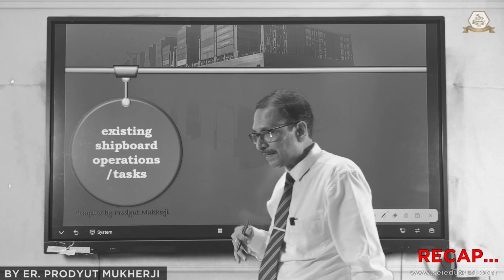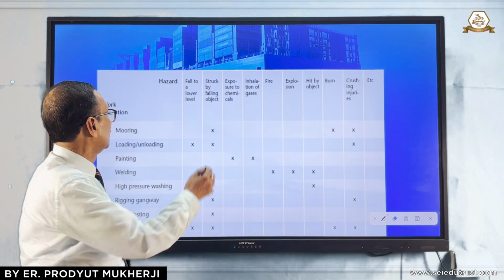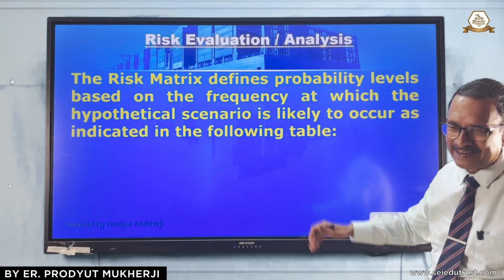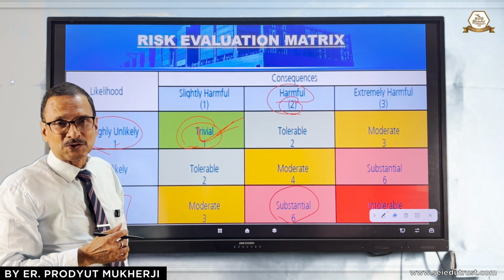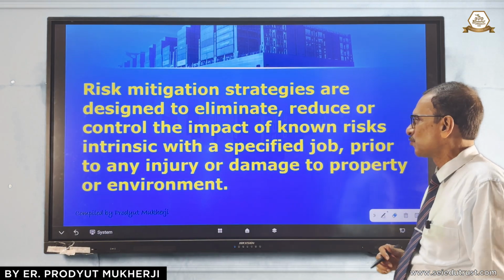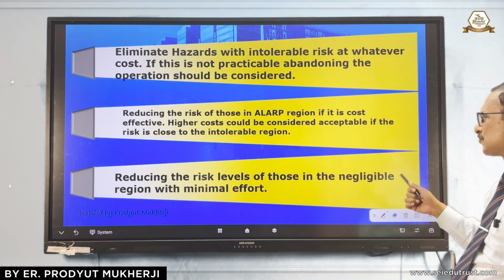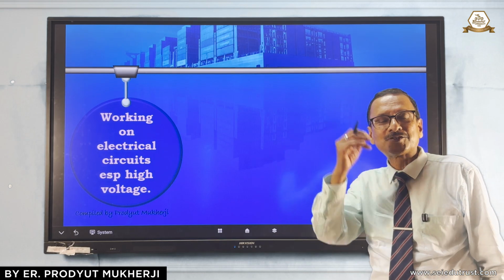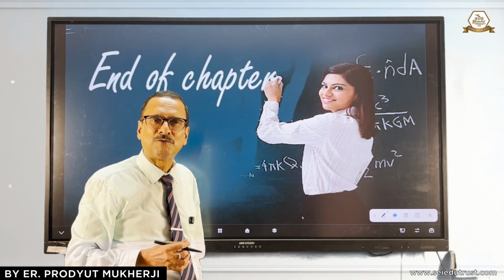Risk Assessment & Management | Part- 3 | By Er. Prodyut Mukherji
Risk Assessment & Management | By Er. Prodyut Mukherji ⚓

In this session, Er. Prodyut Mukherji explains the fundamentals of risk assessment and management, essential for maritime professionals and aspiring seafarers.

📌 Learn how to identify hazards, assess risks, and implement effective safety measures onboard.

⚓ Topics Covered:
✔ What is Risk Assessment
✔ Types of Risks in Maritime
✔ Risk Evaluation Process
✔ Safety & Prevention Measures

🚢 Perfect for Merchant Navy aspirants and marine engineering students.

⚓ Learn Smart. Train Hard. Sail Safe.